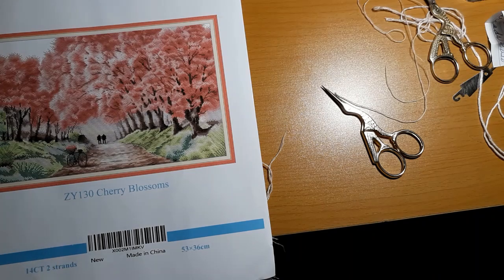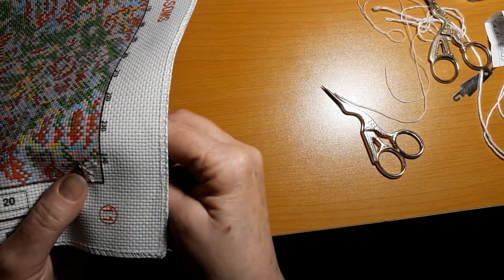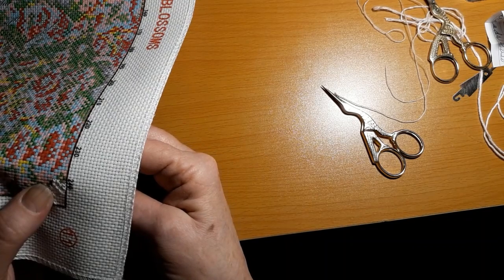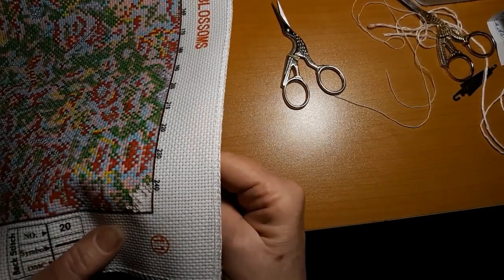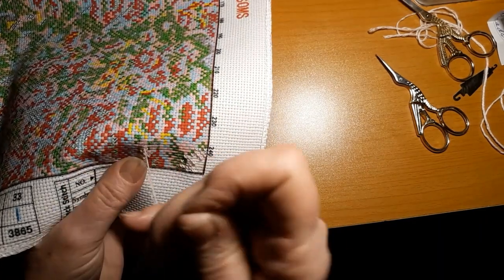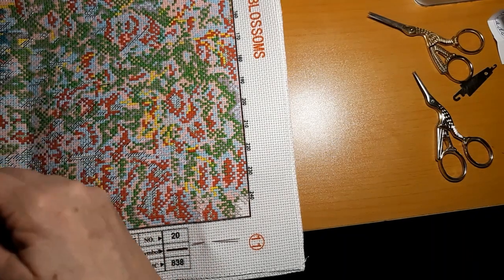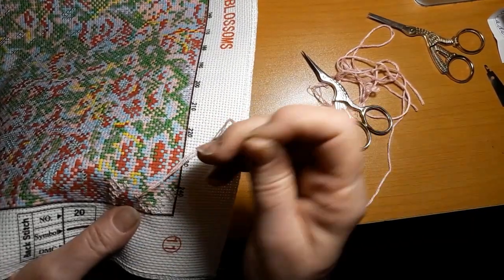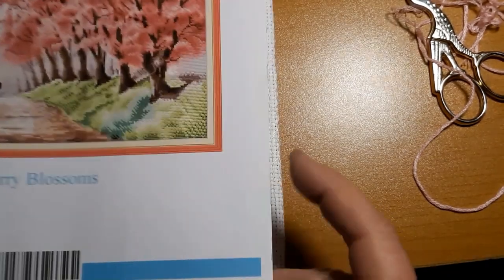Stitchin' Time With Lora Starting Pre-Stamped Cross Stitch Kit- Cherry Blossoms by Maydear 1/13/21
Hello & Welcome. Today I am starting the Pre-Stamped Cross Stitch Kit Cherry Blossoms by Maydear. Come work with me.